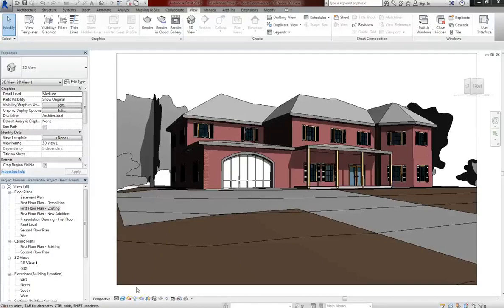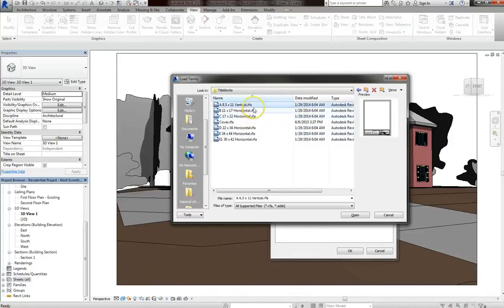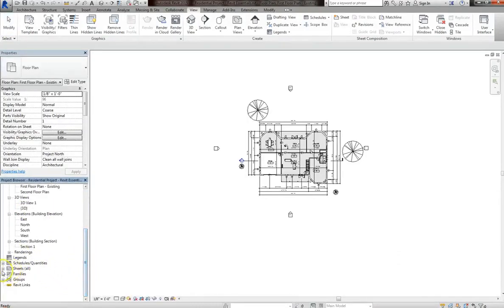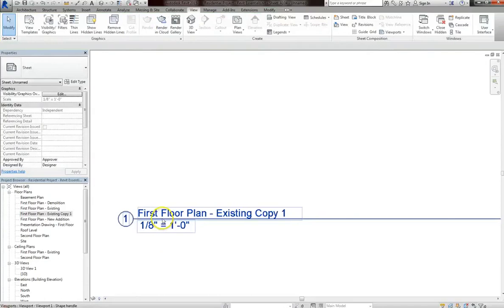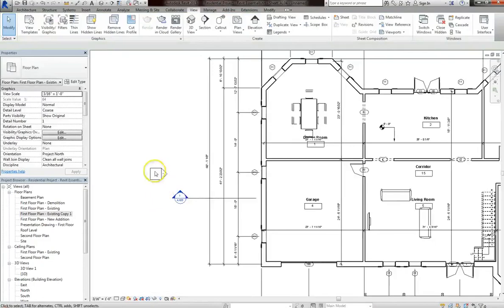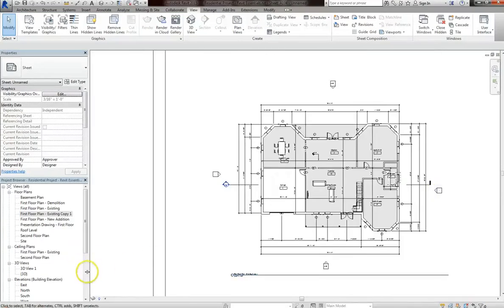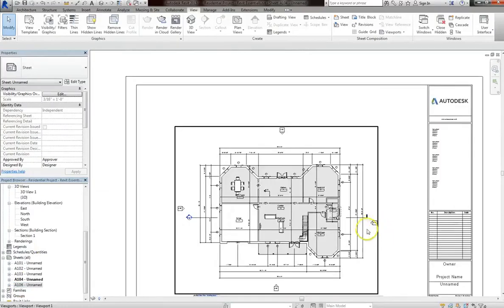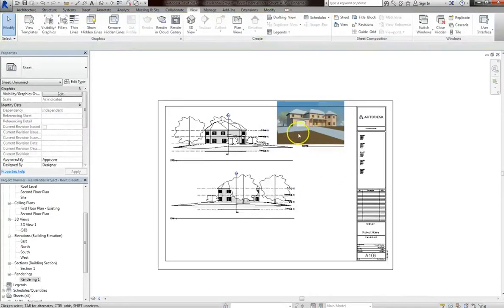Revit Lesson 23 - Creating Sheets And Applying Views